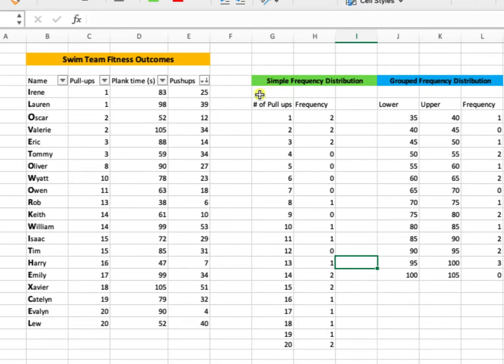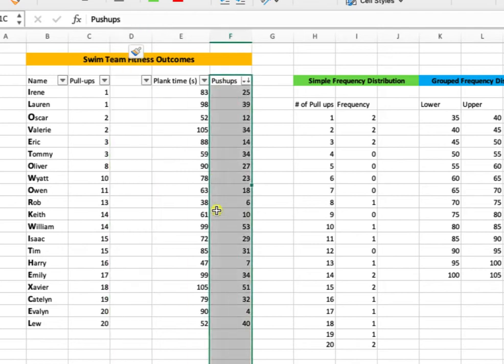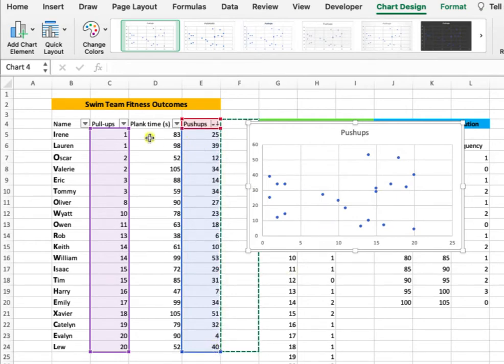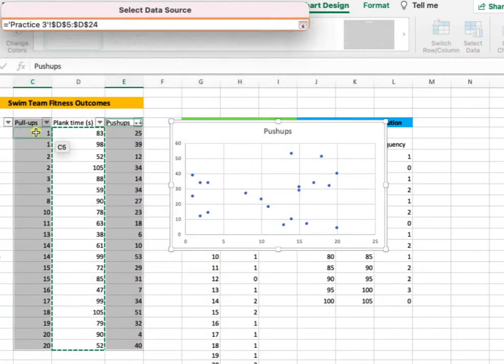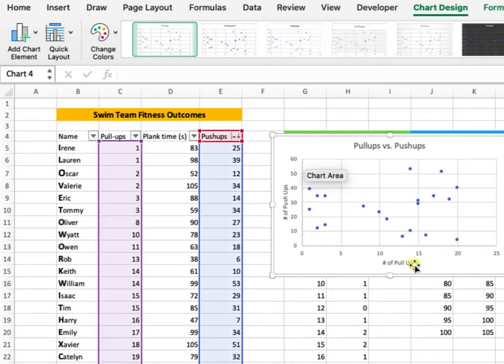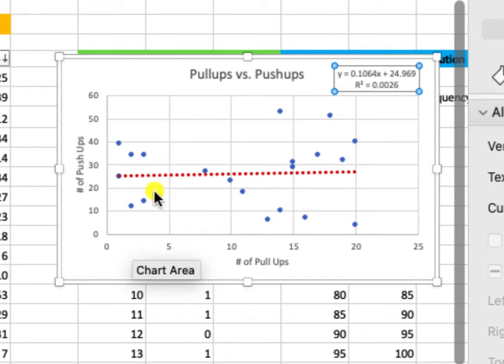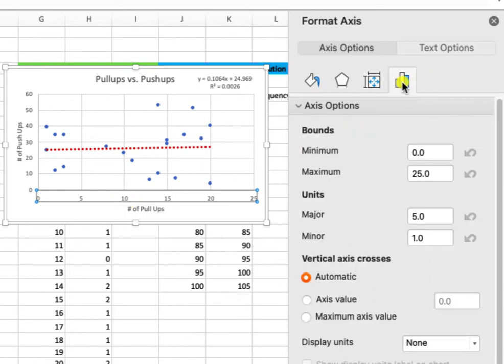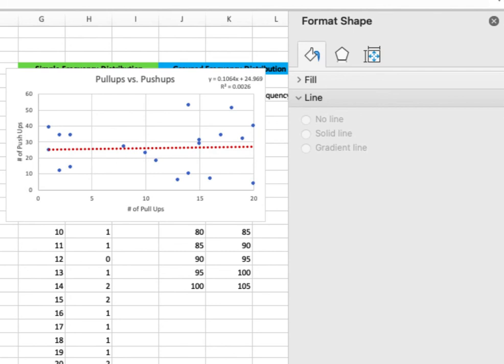483 S22 - Activity 1 | How to Make a Scatterplot in Excel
00:18 - Data Organization
1:11 - Creating a scatterplot
1:48 - Swapping the x and y axes
2:50 - Editing chart and axes titles
3:33 - Adding and editing linear trend lines
5:19 - Editing axes values